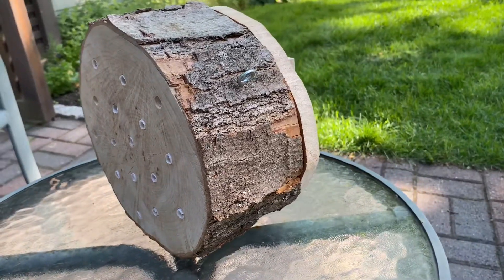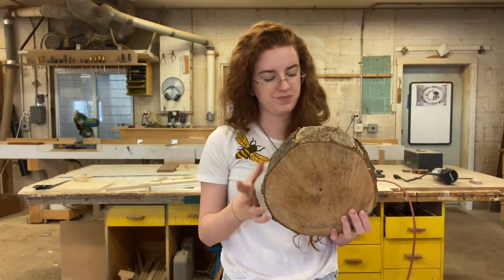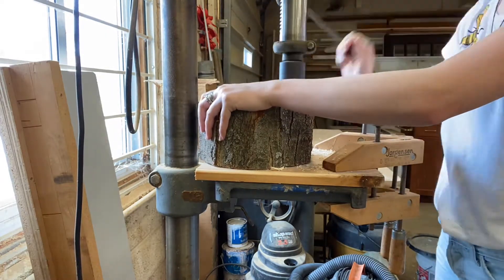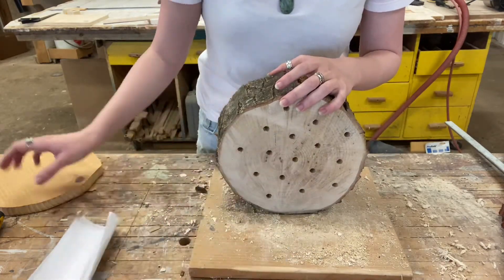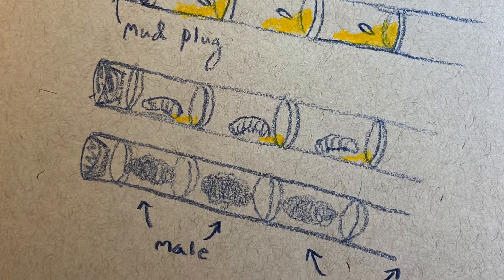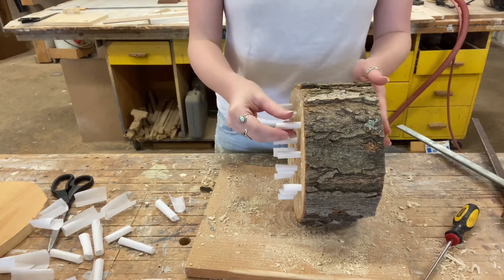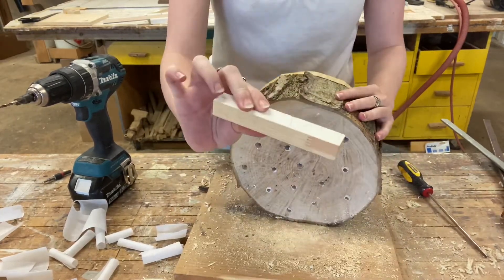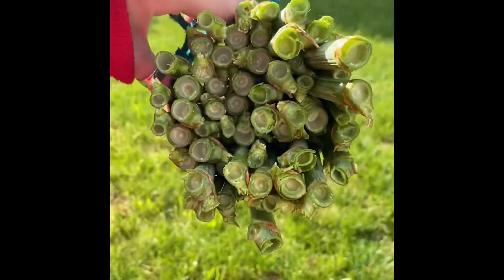DIY Solitary Bee hotel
Join environmental educator Emily for the creation of a solitary bee hotel designed to attract mason bees!